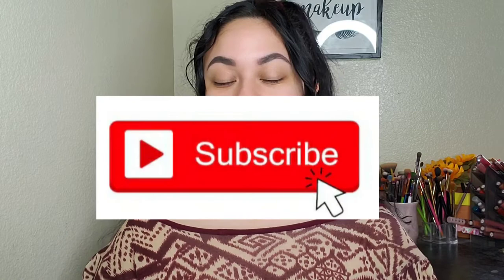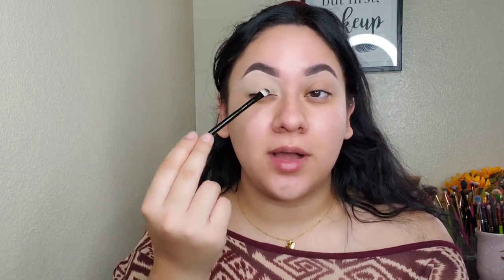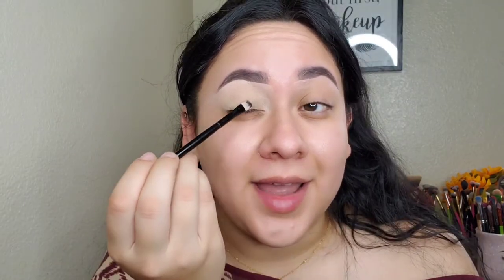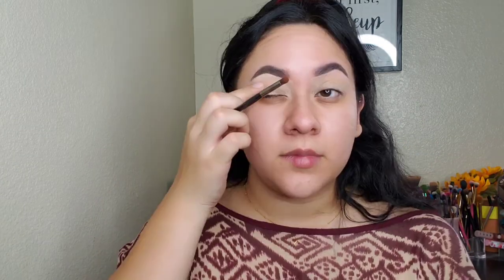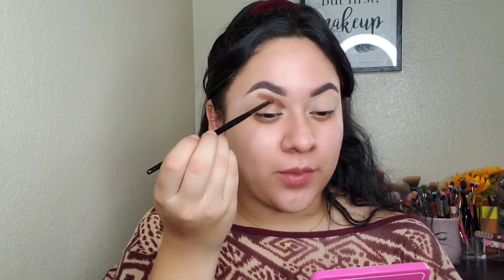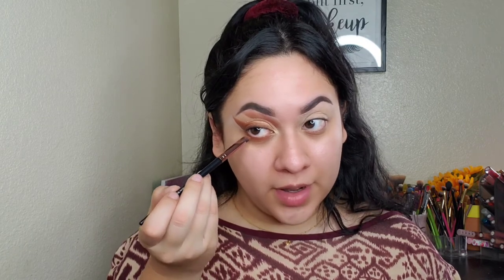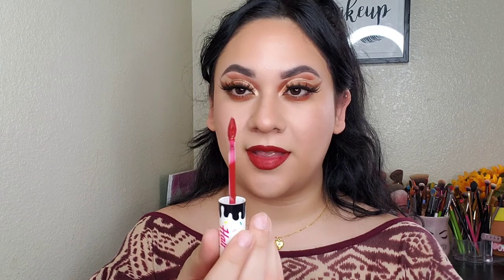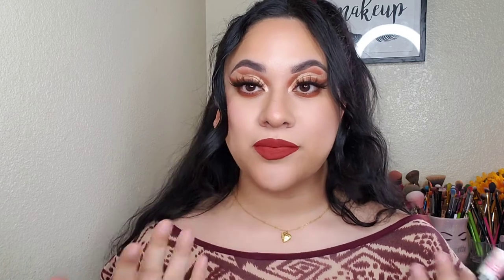November Boxycharm! Best box of the year!?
Hey guys ! let me know what you guys received in your box this month! :)

Musician: LiQWYD